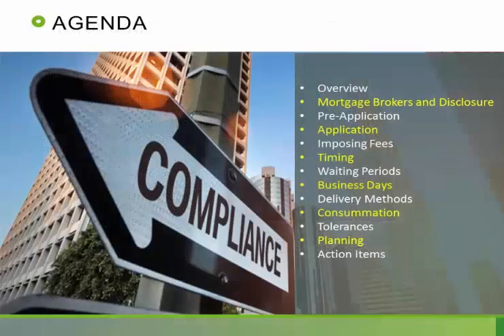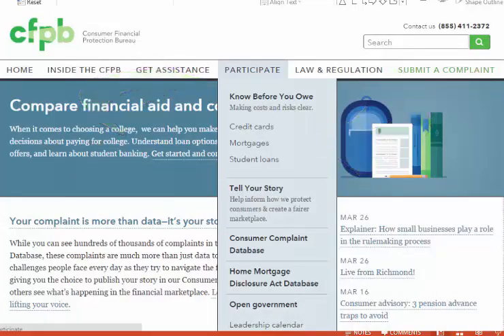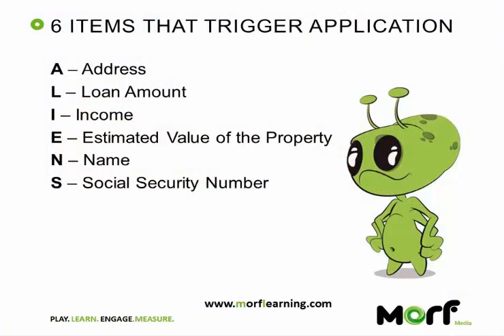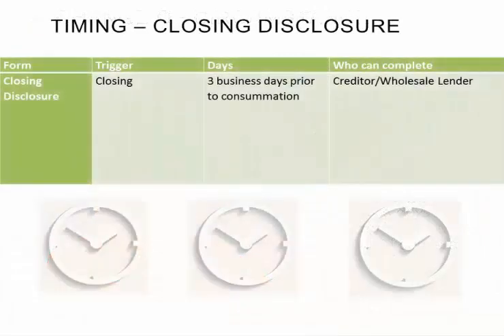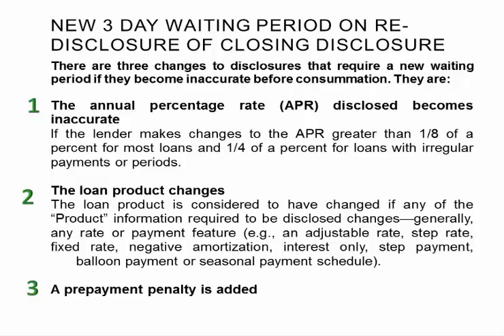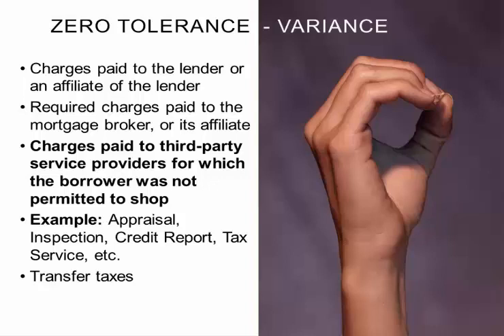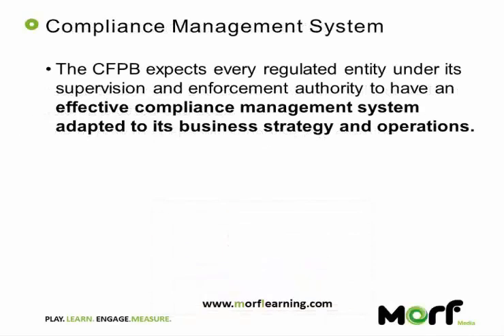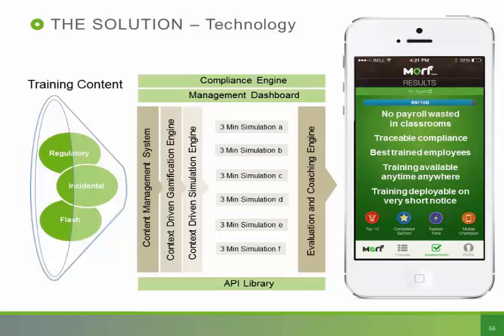TRID delayed to Oct 3rd - Learn about the overall TILA/RESPA Changes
In this video, Ginger Bell, Education Specialist in the Mortgage Industry will cover the upcoming changes to the TILA/RESPA Integrated Disclosure Highlights.